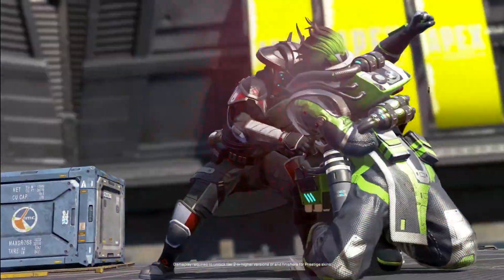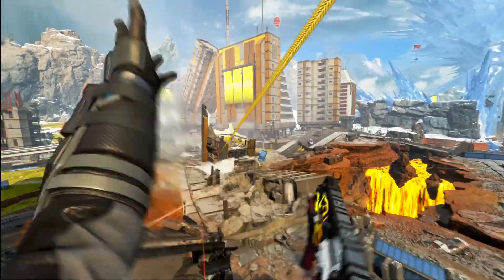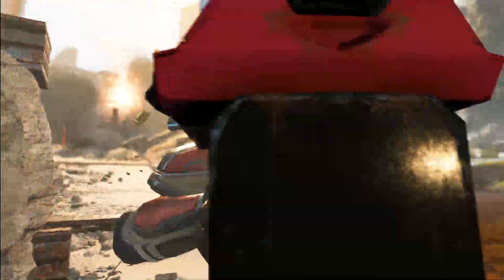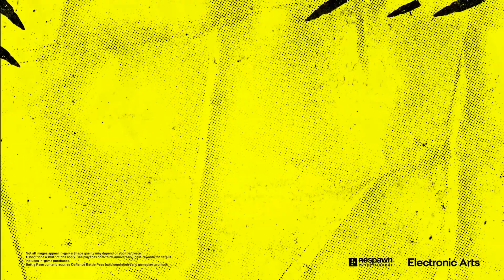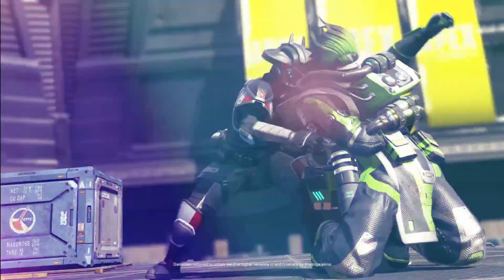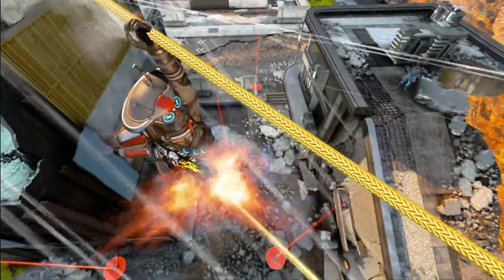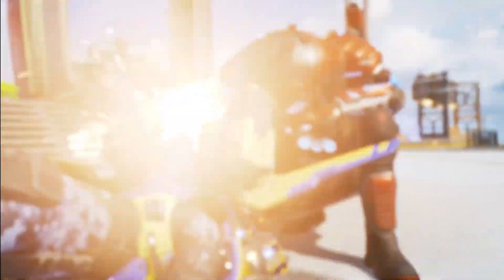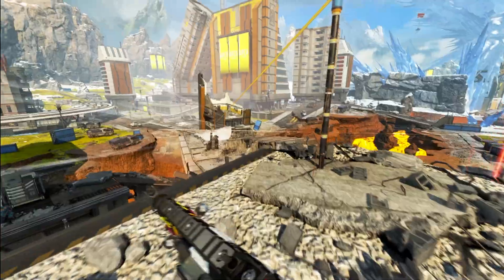HOW TO UNLOCK THE BLOODHOUND PRESTIGE SKIN TIERS - Apex Legends Season 12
Quick information video on the new Apex Bloodhound prestige skin and how to unlock it.

All Equipment I use to create these videos -Equipment I use to create:

Hardware;
- Elgato 4K Pro
- Blue Snowball Mic
- Xbox Series X - Elite 2 Controller - Arctis 9 Headset

Software;
- Premier Pro
- Photoshop
- Streamlabs